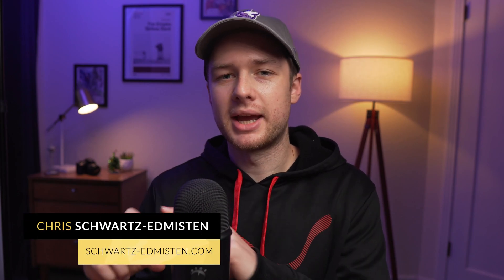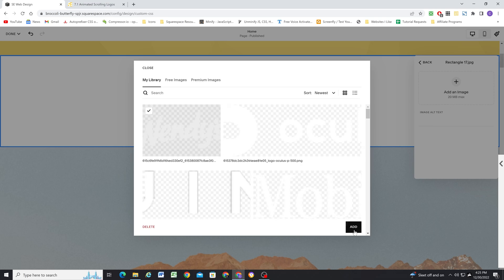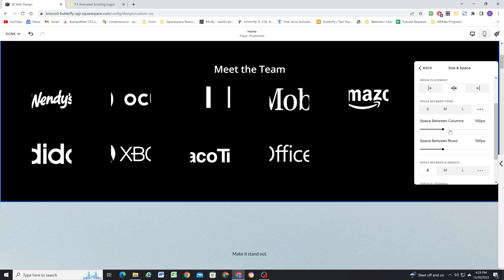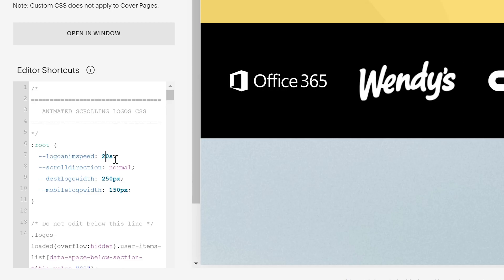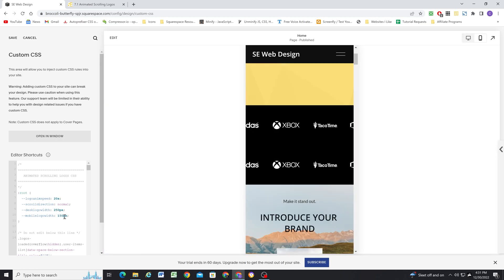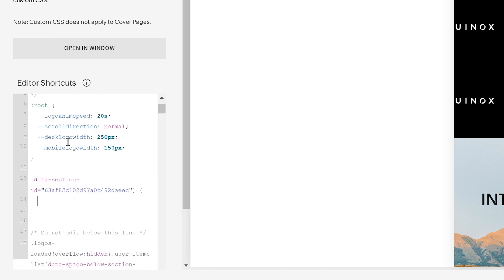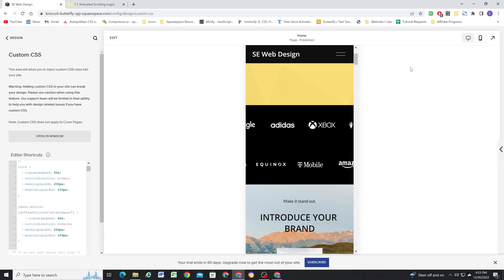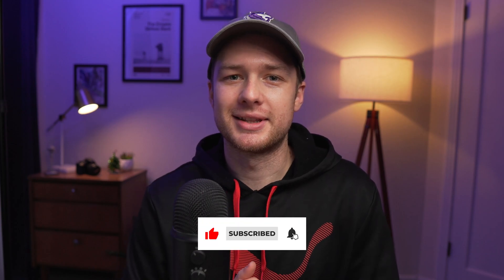Animated Scrolling Logos in Squarespace 7.1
Animated Scrolling Logos in Squarespace 7.1 - In this video I show the setup for my new plugin that allows you to have a banner of continuously scrolling logos across the page.

📷 Gear I use to Film My Videos:
Camera (Sony a6400)
Lens (Sigma 16mm f/1.4)
Cam Link (turns DSLR into Webcam)
Microphone (Blue Yeti)
Main Light (Godox SL-60W)
Softbox (AMBITFUL 37”)
Light Stand (EMART 9.2ft)
Colored BG Light (IVISII G2)